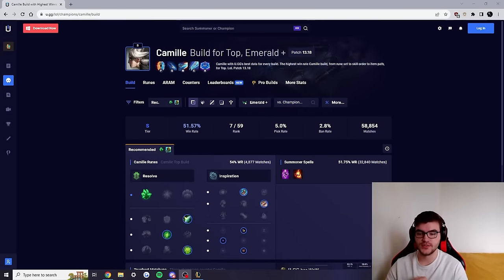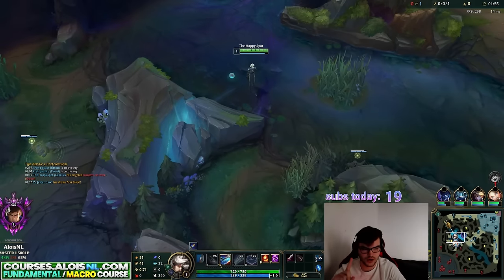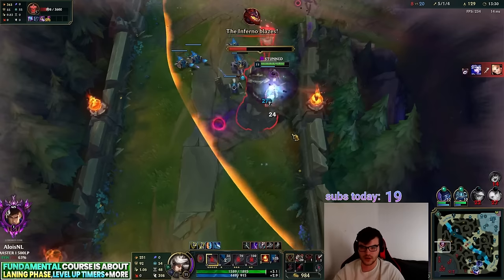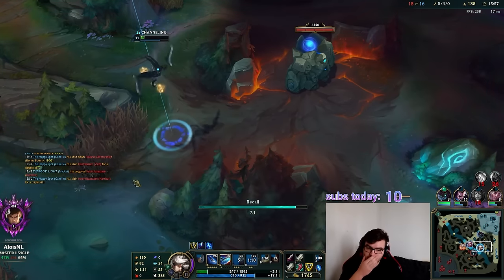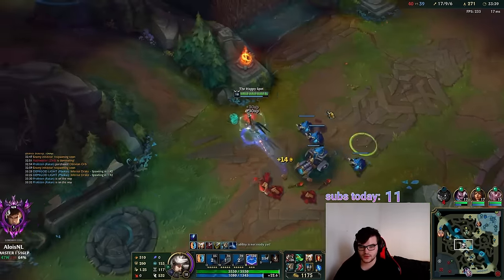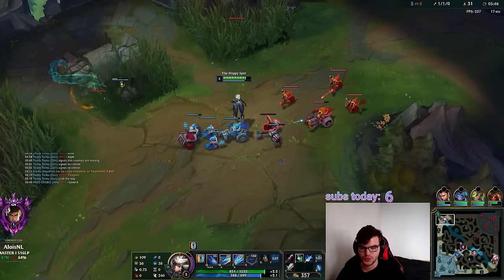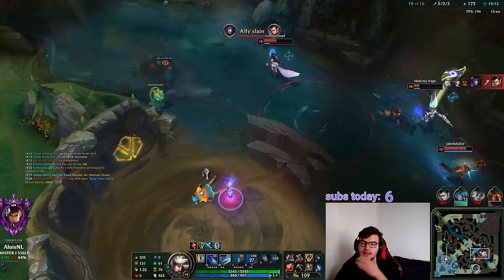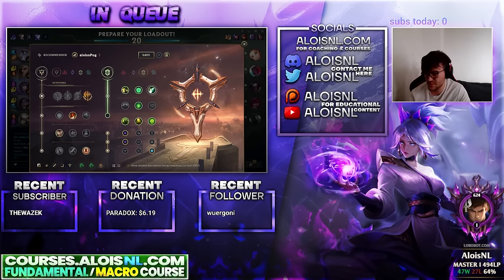How To ACTUALLY CLIMB With Camille - Season 13 Camille GUIDE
TIMESTAMPS:
0:00 - Intro
1:23 - Camille's Kit
5:45 - Easy Matchups, Game 1
15:37 - Easy Matchups, Game 2
31:06 - Editor's Note
31:12 - Hard Matchups, Game 1
51:23 - Hard Matchups, Game 2
1:11:16 - Outro